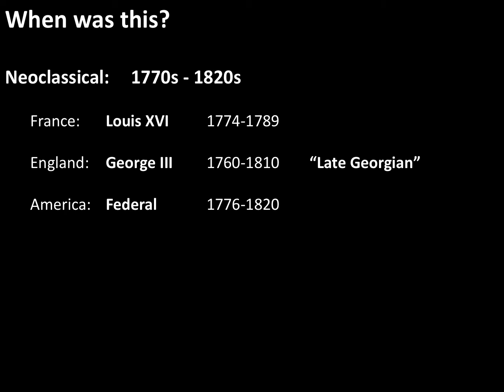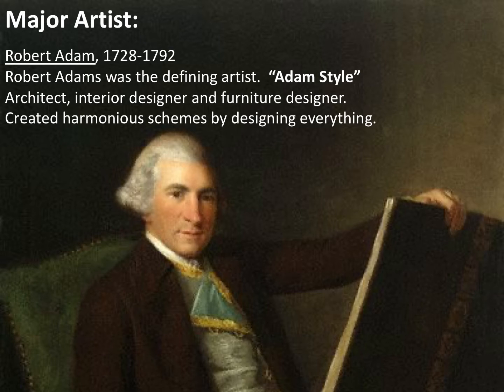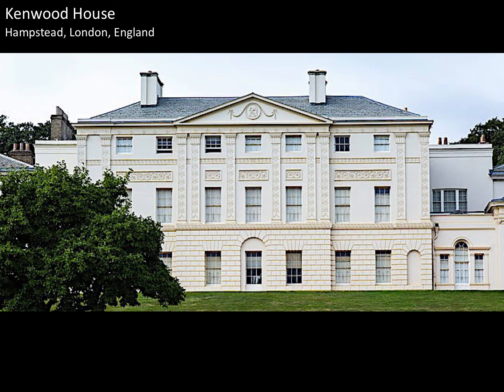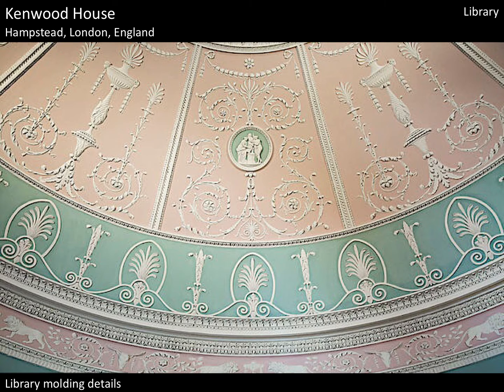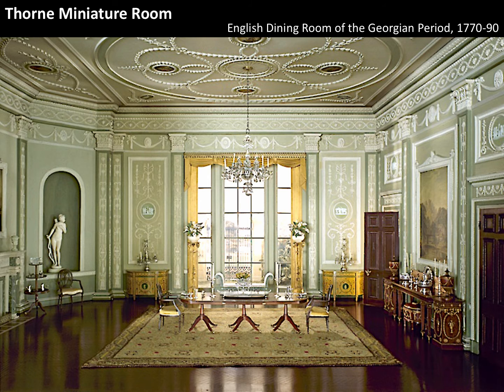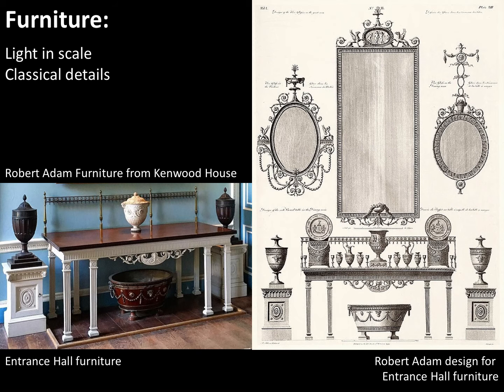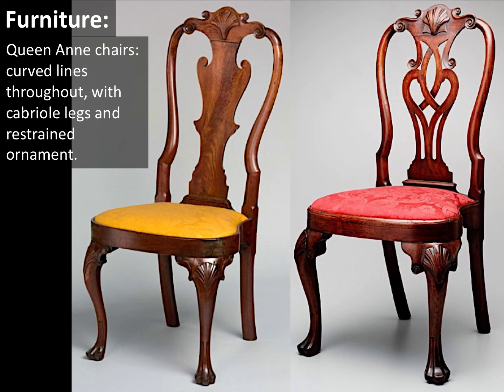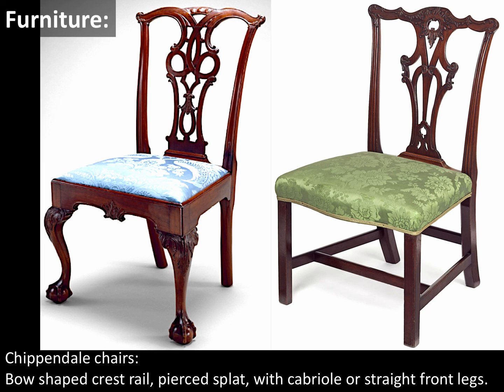10 Neoclassical Architecture & Decor